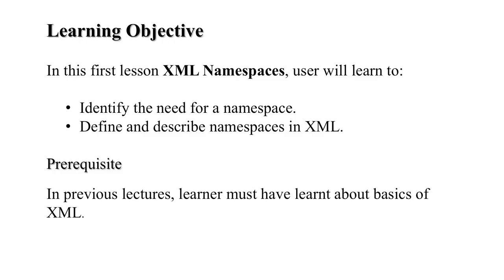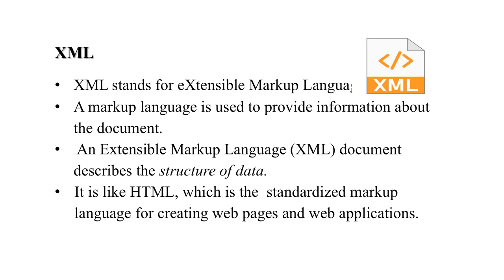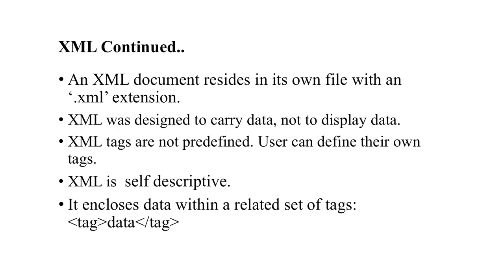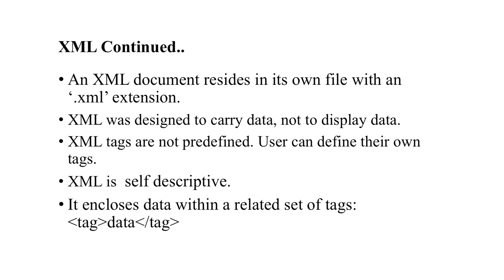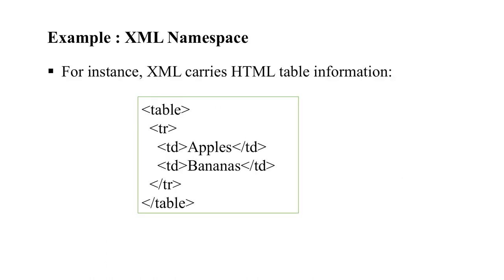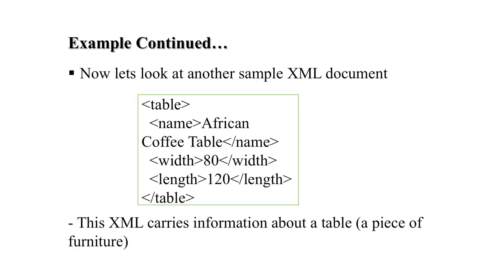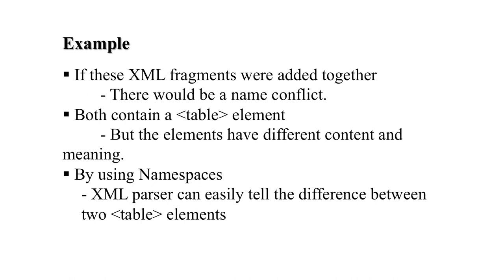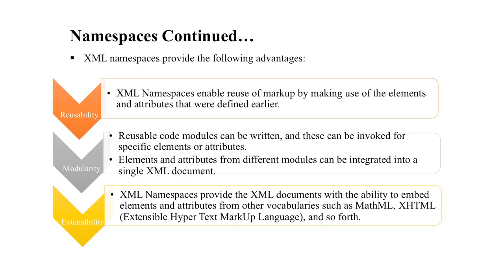Namespaces , Defining XML Data Formats (Part-1)